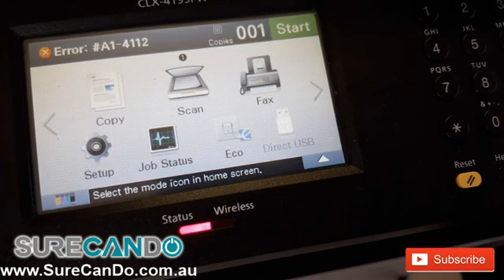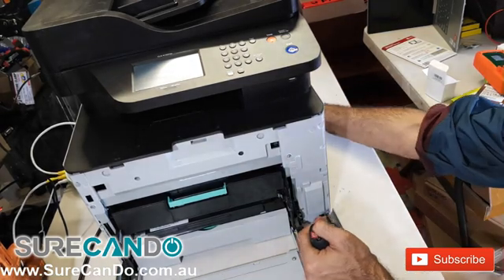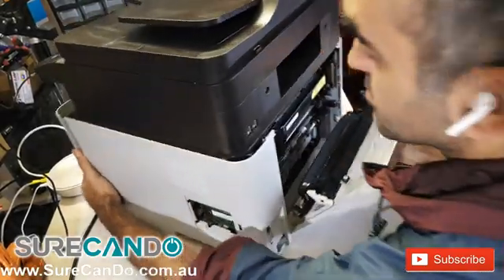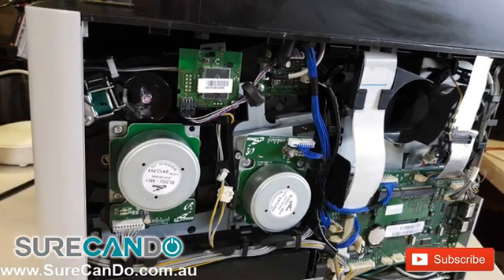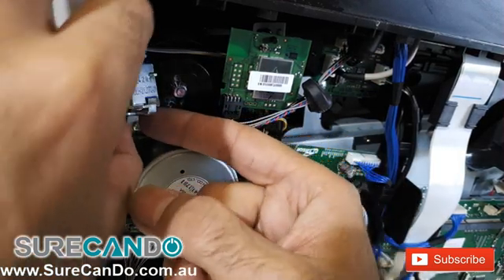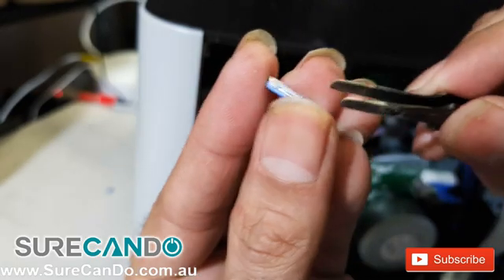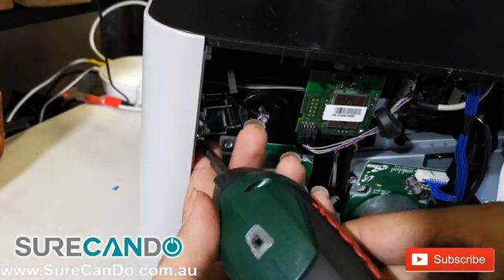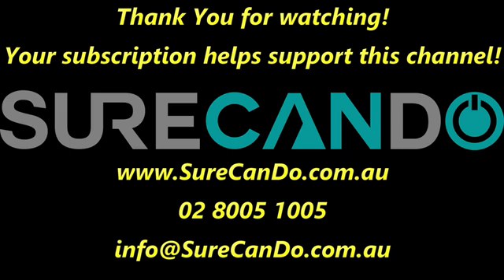Samsung Laser Printer Error A1-4111 Actuator Error Fix A1-4112 C1810 CLP-680 CLX-6260 C3060fr